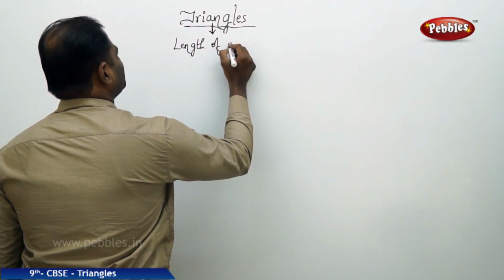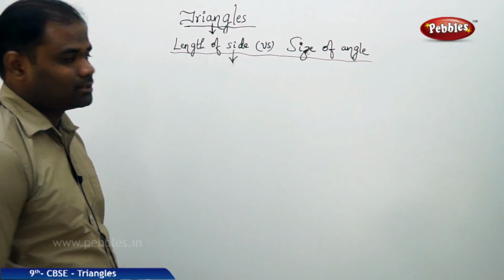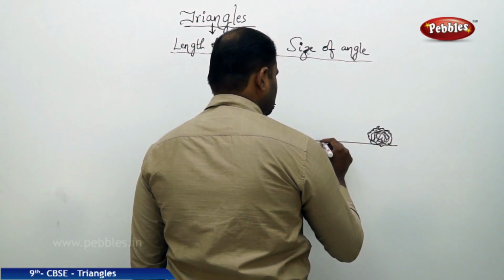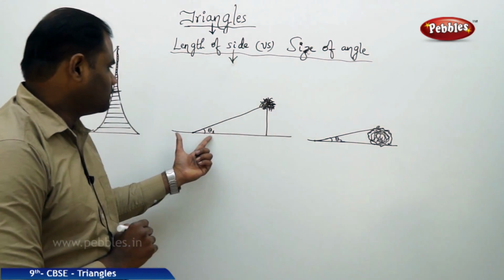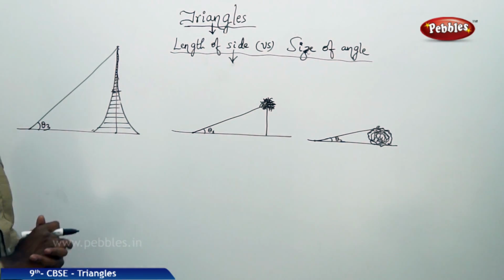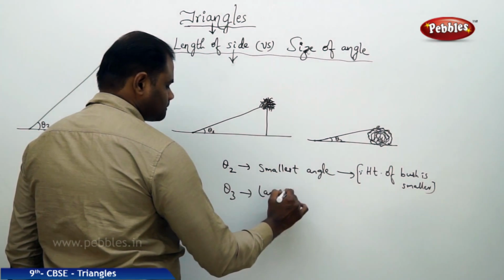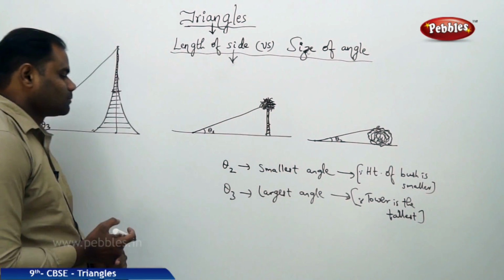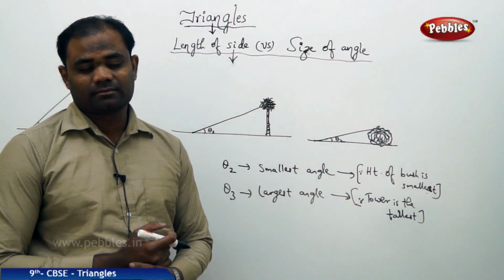Length & Size of Angle : Triangles | Mathematics | Class 9 |CBSE Syllabus